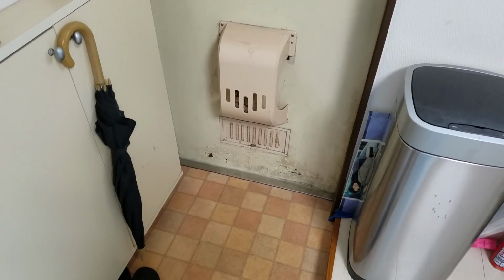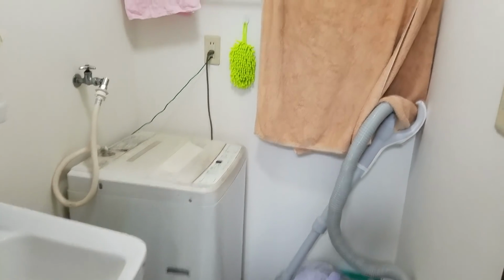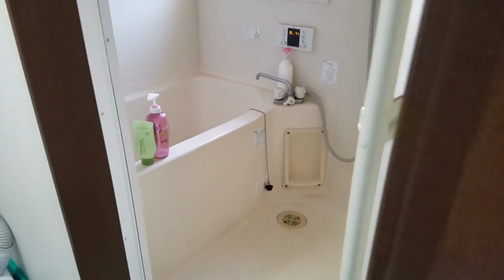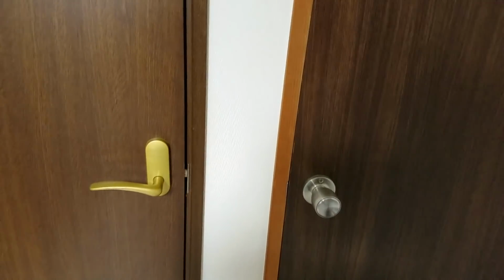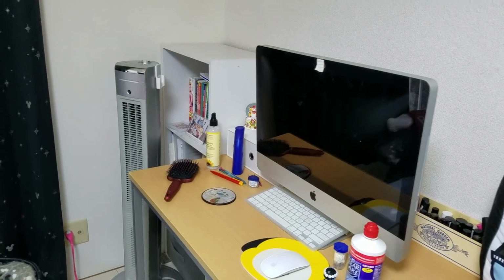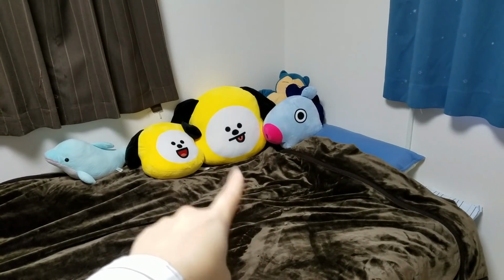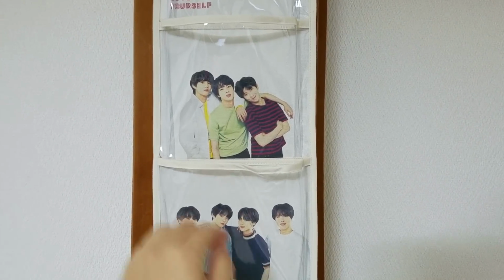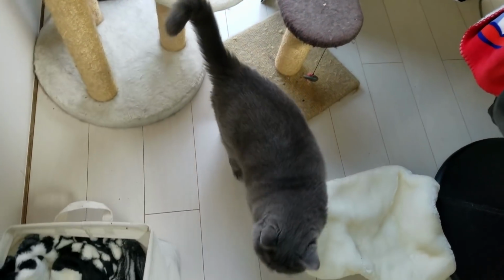$450/Month Japanese Apartment Tour Update: K-Pop Edition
Finally have an updated apartment tour for those of you that are curious what my apartment looks like. Still have lots of room for improvement but I just add things a little bit at a time. I have a lot more BTS and BigBang items that I want to decorate but haven't quite figured out what to do yet.

Hope you liked the tour!

PayPal ☞ ☞ Any support I get will go towards my bills for Miko or towards content for my videos.

❀Help add subtitles
I really appreciate the help and every little bit counts. Click add subtitles/CC under video settings orFollow this link to help contribute subtitles in any language. Thank you!

❀Korean makeup and skin care promotions
Wishtrend ☞  For $5 off use promotion code 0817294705